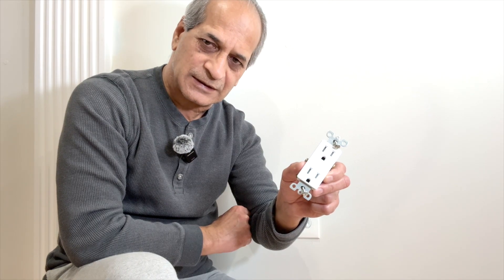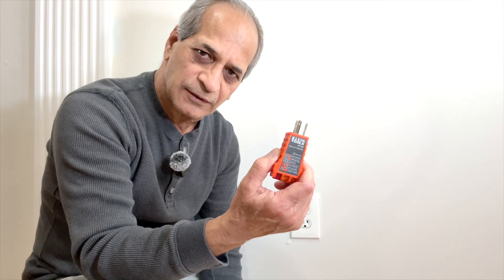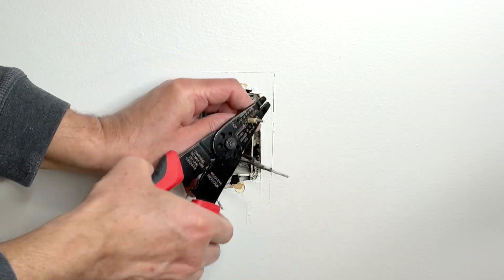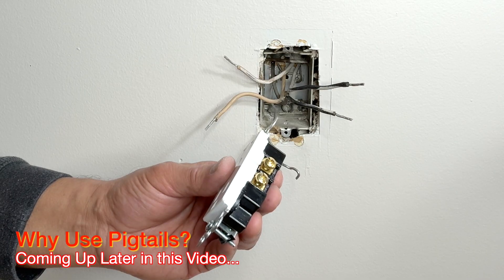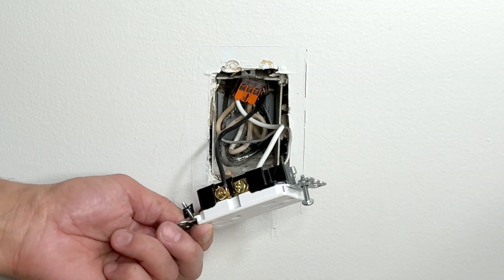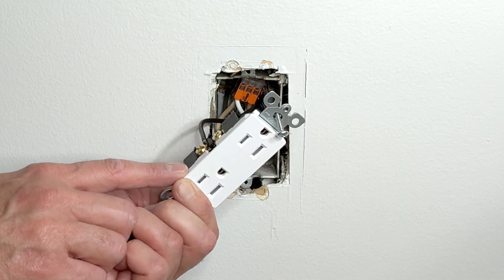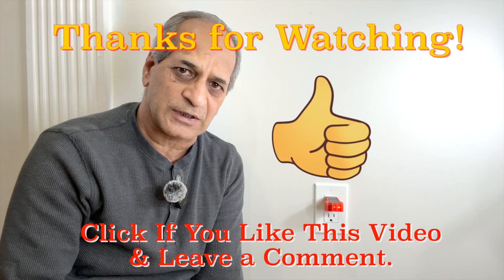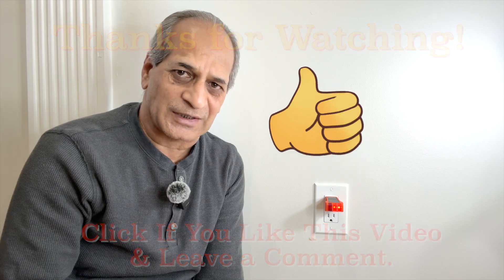How To Install An Outlet or Receptacle In An Old House.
This video shows how to replace an old outlet or receptacle with a new Decora style Receptacle. This video is specially made for beginner’s and DIYers. I have tried to explain the entire process in easy to understand language. I have included all the necessary steps in this video.

**This video is NOT sponsored or endorsed by any manufacturer or supplier.

Chapters
0:00 Introduction
1:52 Removing the Old Receptacle
3:23 Identifying Hot, Neutral and Ground Wires
4:47 Installing the New Decora Receptacle
7:16 Identifying Hot, Neutral and Ground Wire Terminals
8:12 Connecting the Wires
9:23 Why Use Pigtails Instead of Direct Connections?
10:37 Testing the New Receptacle Connections
13:25 Project Completed!